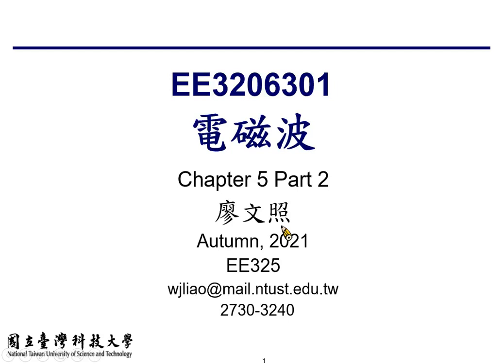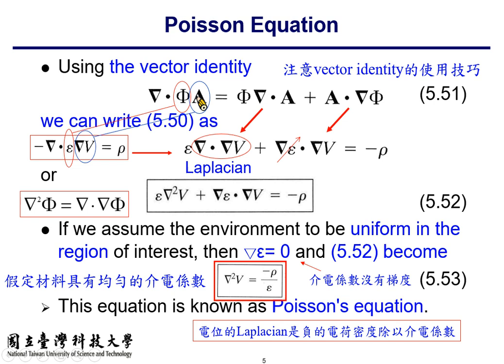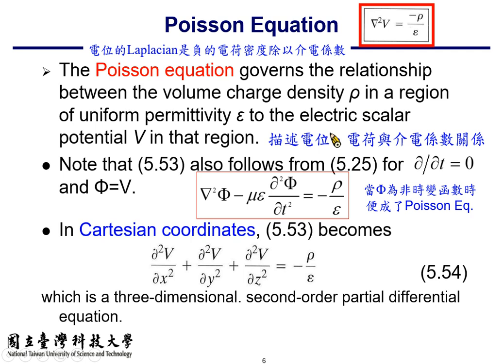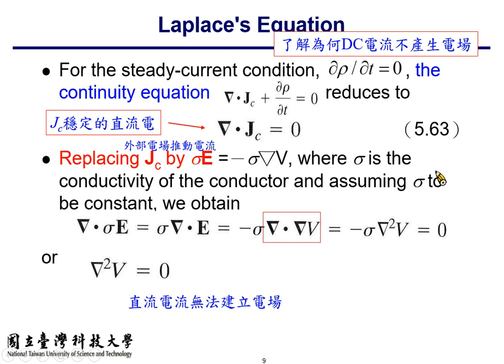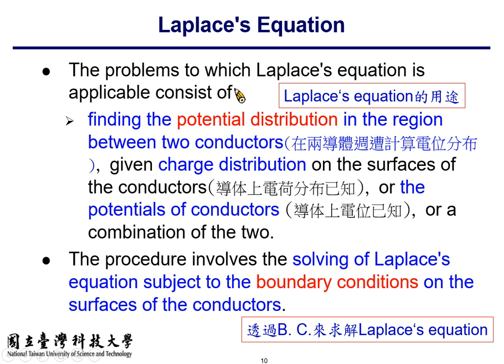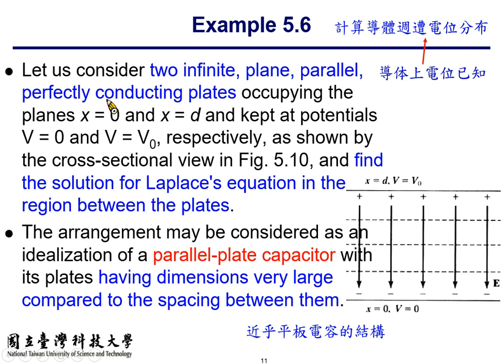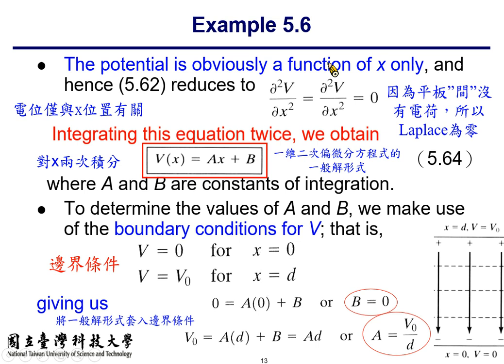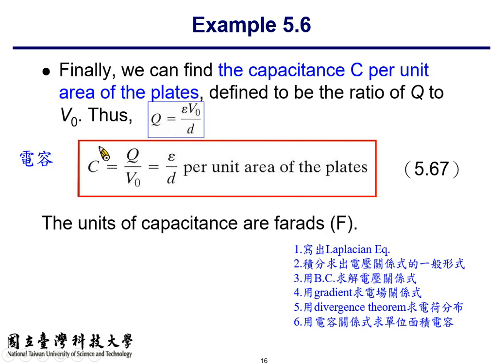EE320電磁波CH5 part2 2022 0922